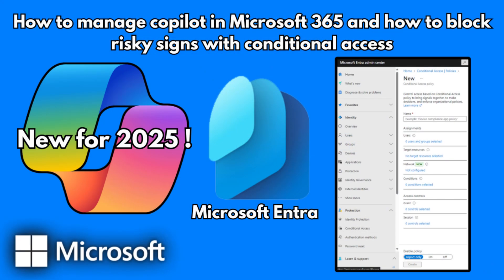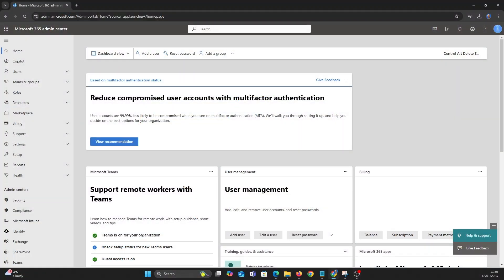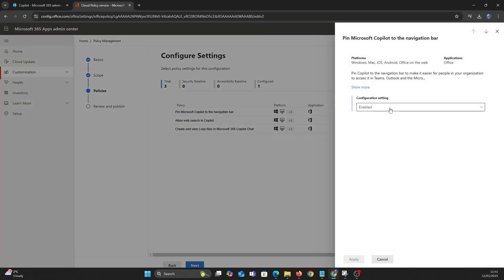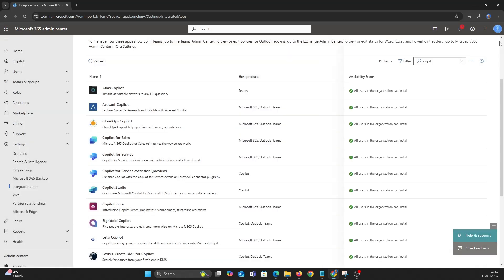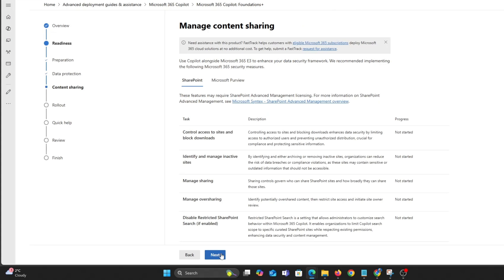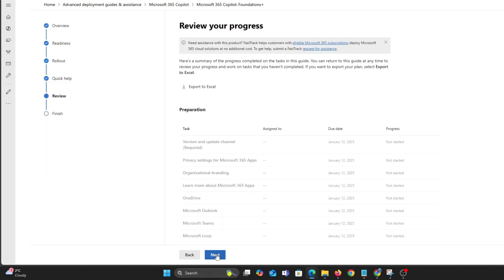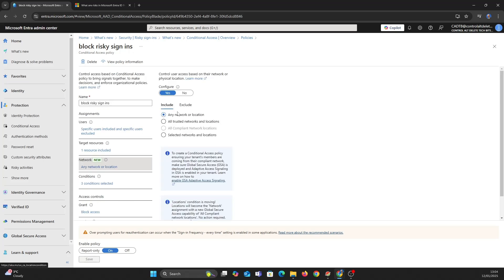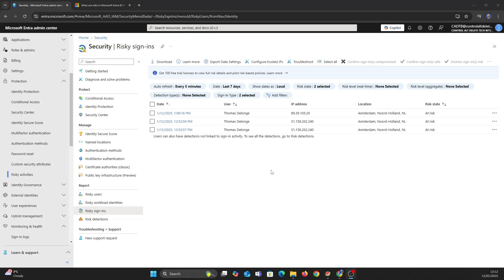How to manage copilot in Microsoft 365 and how to block risky signs with conditional access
Learn how to manage Copilot in Microsoft 365 and take control of your organisation’s AI-powered productivity tools. In this video, I take a look at Copilot for Microsoft 365, covering the essential steps to configure its settings and manage access for your users. Whether you're an IT admin or a business leader, understanding how to secure Microsoft 365 Copilot is key to keeping your organisation productive and secure.

I'll also explore Conditional Access Policies in Microsoft Entra ID (formerly Azure Active Directory) to help you block risky sign-ins and safeguard your organisation from unauthorised access. This tutorial is packed with actionable tips to manage Microsoft 365 apps, Copilot Studio, and how to leverage the powerful security tools in Microsoft Entra Suite.

How to manage Copilot in Microsoft 365 and configure it for specific users or groups.
Step-by-step guide to blocking risky sign-ins using Conditional Access Policies in Microsoft Entra.
Tips to secure your organisation with Azure AD, Microsoft Security, and Intune.
Best practices for leveraging Microsoft Entra ID to manage identity and access control.

Microsoft 365 Copilot setup and management.
Blocking risky sign-ins with Conditional Access in Microsoft Entra ID.
Using Azure AD to strengthen security.
The role of Microsoft Entra Suite in identity protection.
How to secure Microsoft 365 apps and Copilot Studio.

Video Chapters:

00:00 Intro
00:31 Self-service trials and copilot
01:38 Manage copilot in the Microsoft 365 admin portal
03:46 Integrated apps and copilot
04:55 Copliot readiness
07:44 Block risky sign ins with conditional access
11:15 Outro